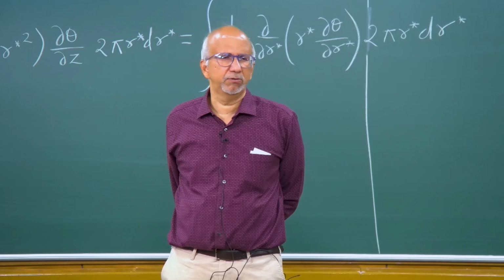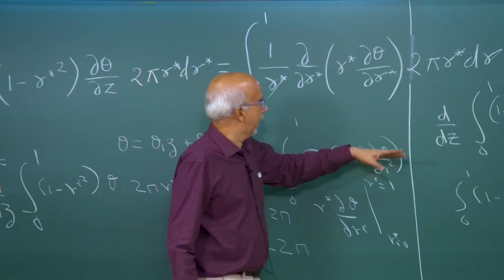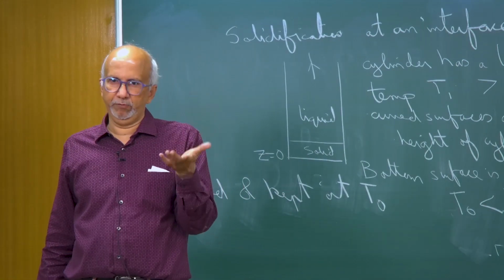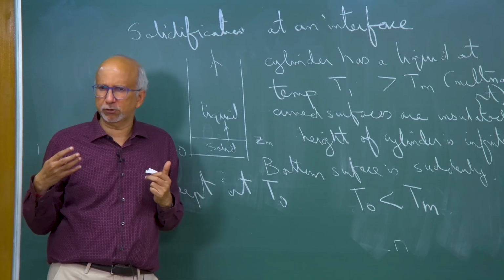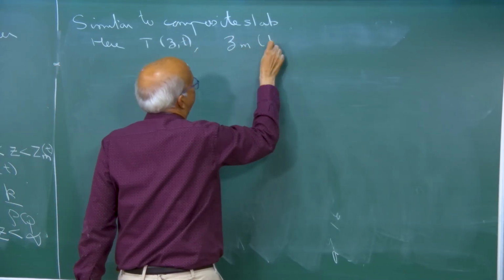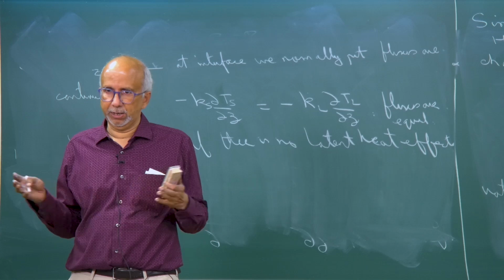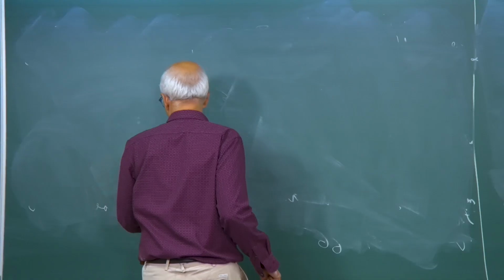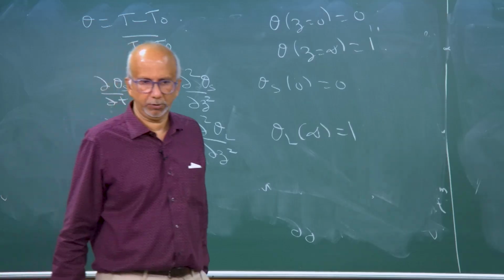Movement of a freezing interface